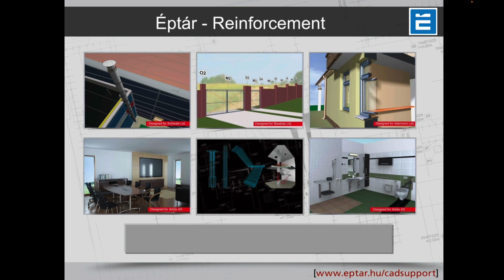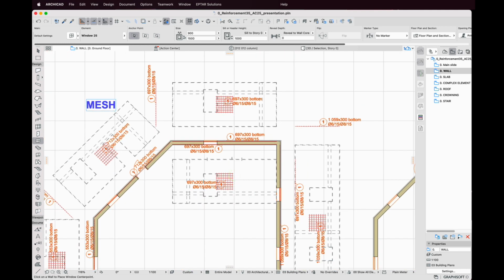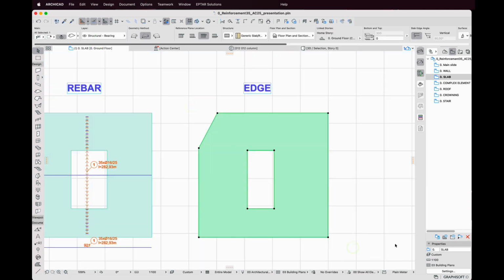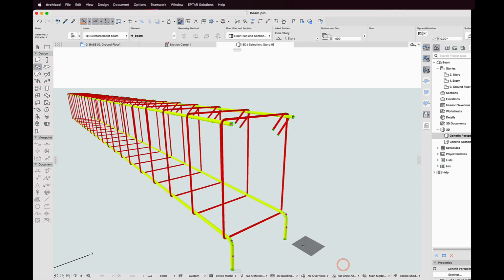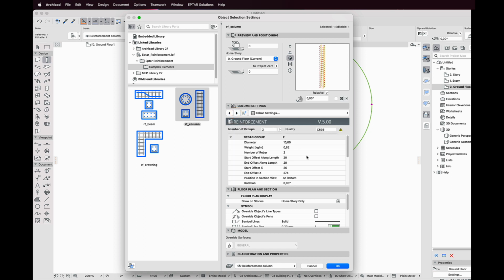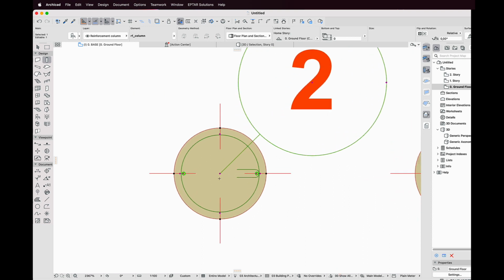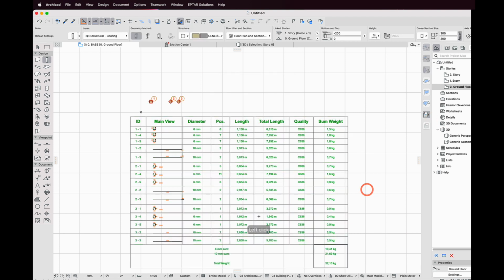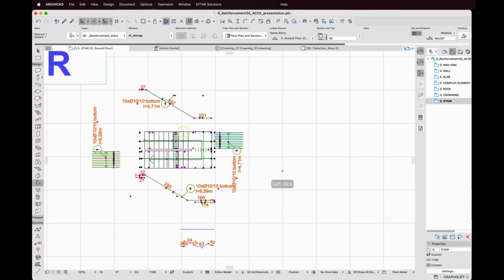Reinforcement webinar 202310